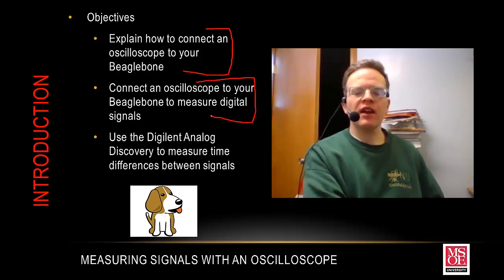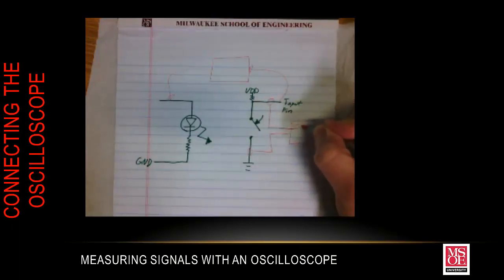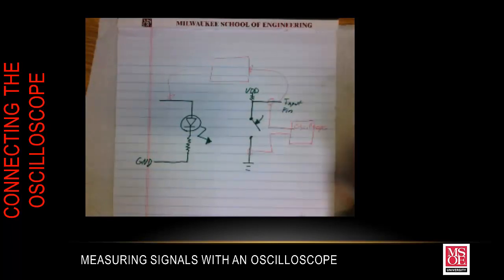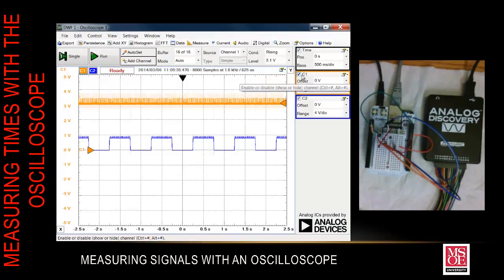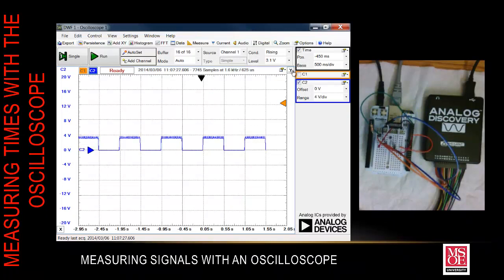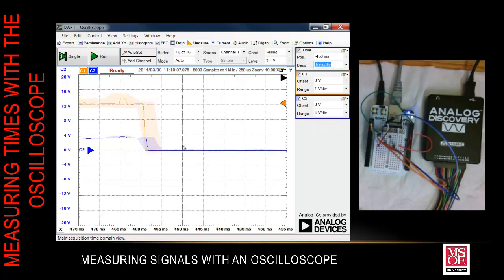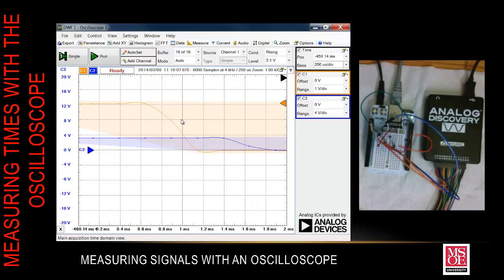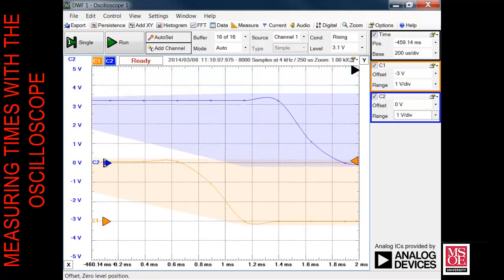Measuring Values with an Oscilliscope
This video will show how to measure values with a Digilent Analog Discovery Oscilloscope and a Beaglebone breakout board.